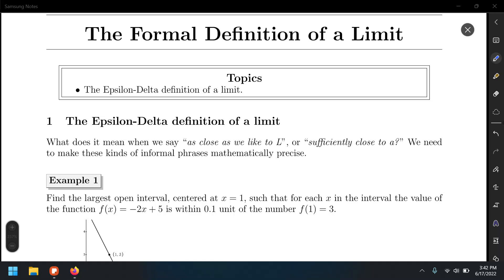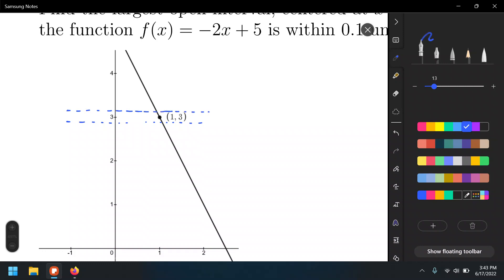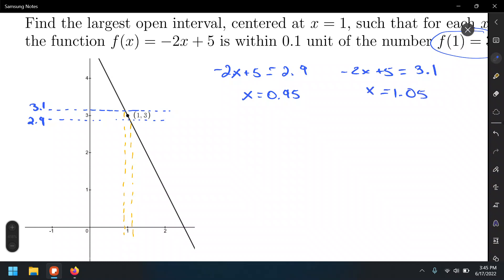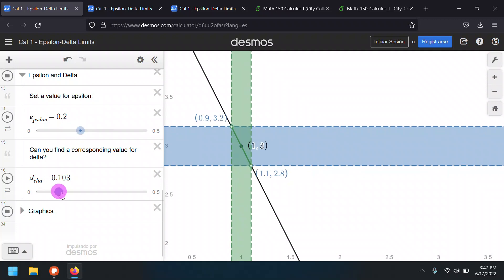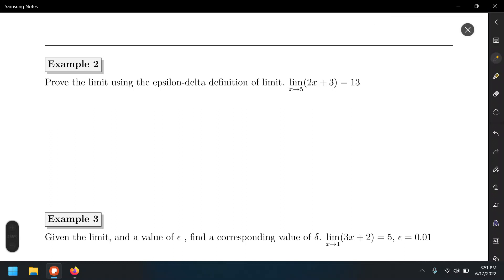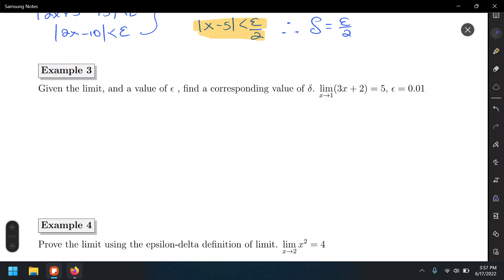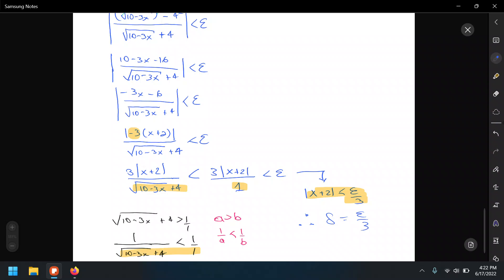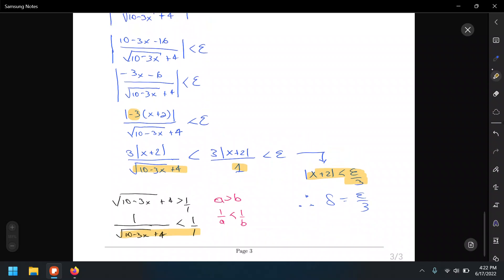The Mathematical Definition of a Limit